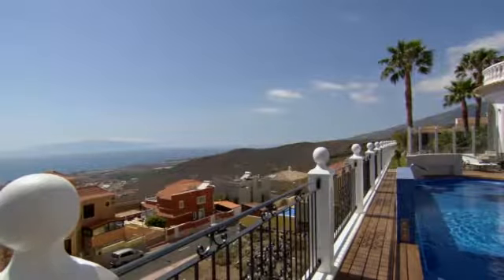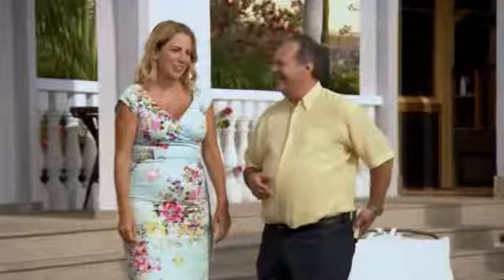APITS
Roque del Conde